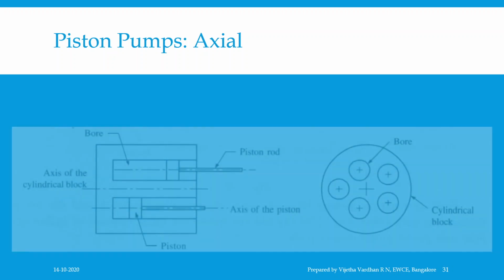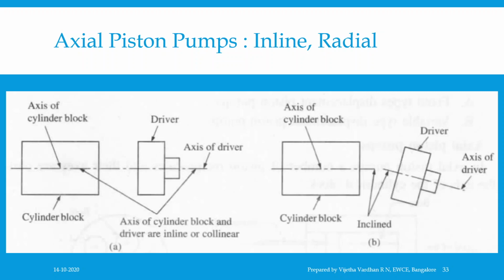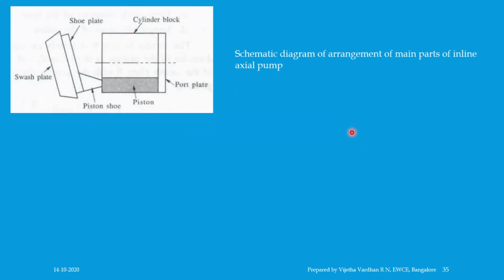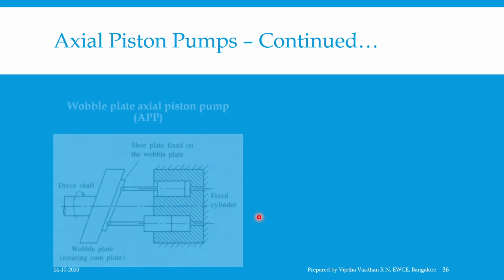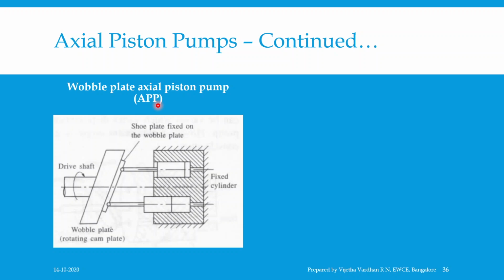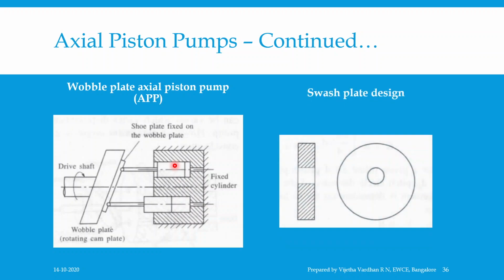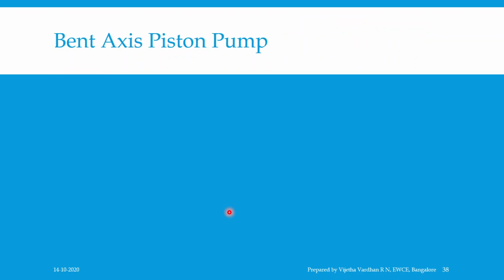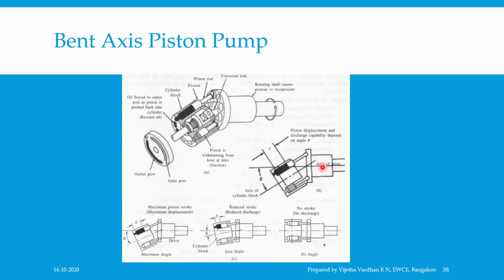Session 14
Session-14. Axial Piston Pumps, Fixed Cam Plate, Wobble Plate, Swash Plate, Bent Axis piston pumps.